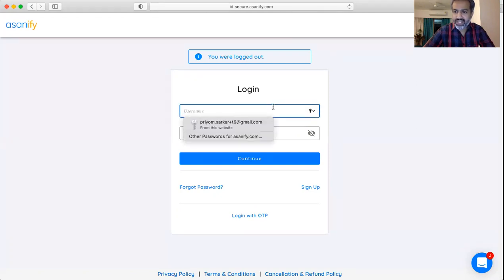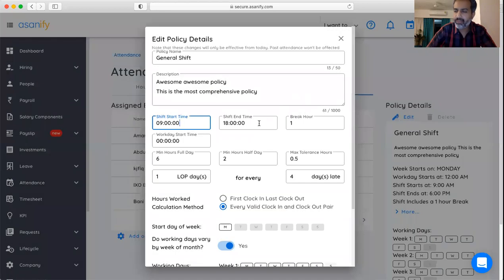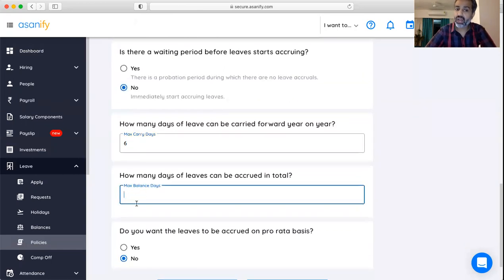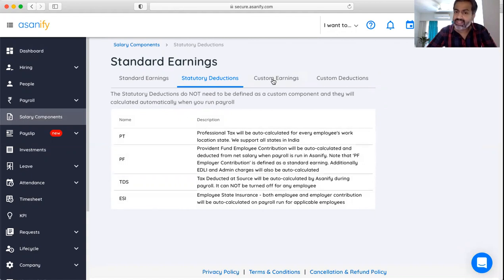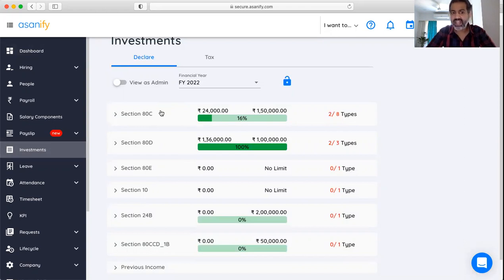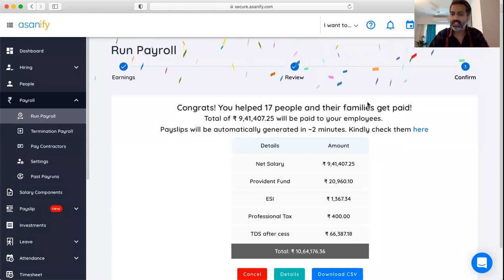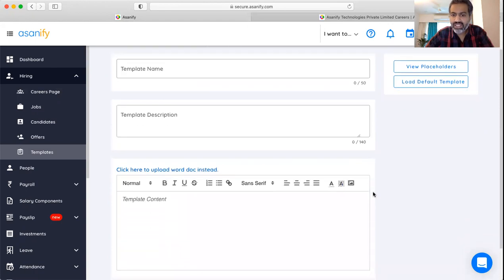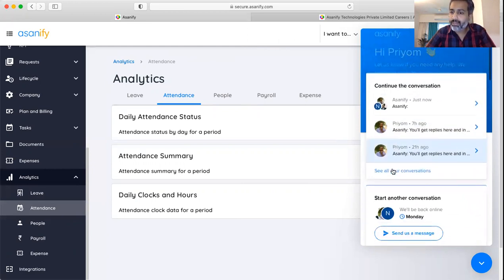Detailed Platform Demo for Asanify - HRMS and Payroll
A detailed guide on how to use Asanify